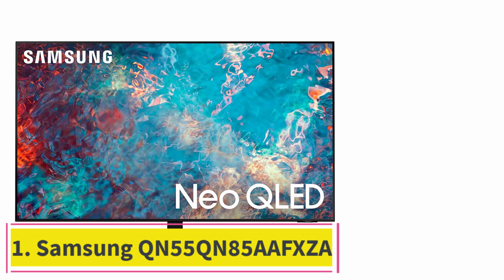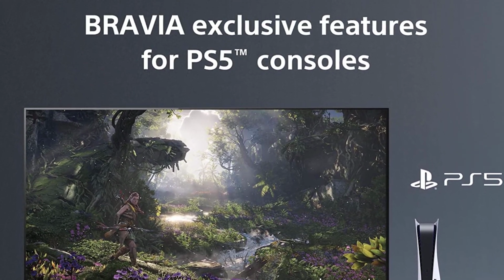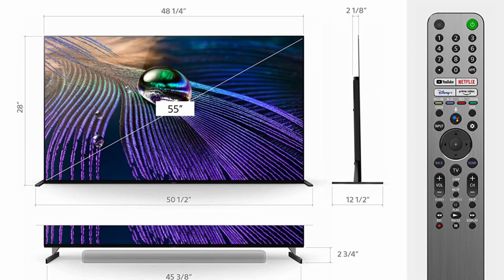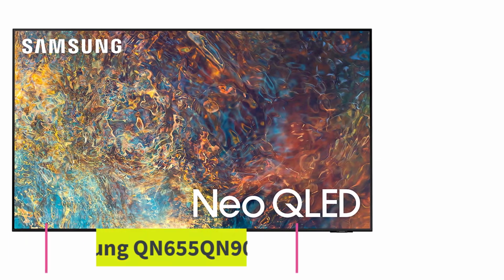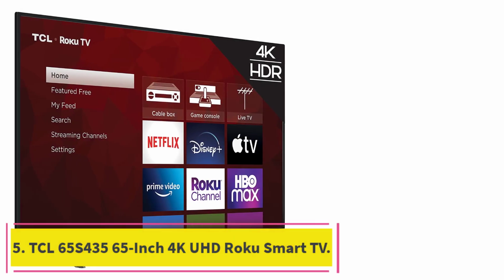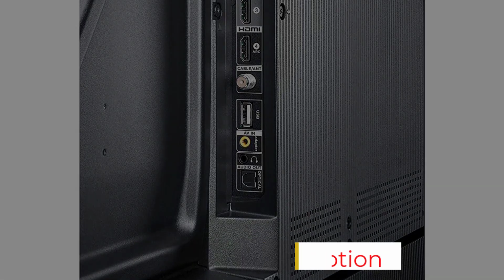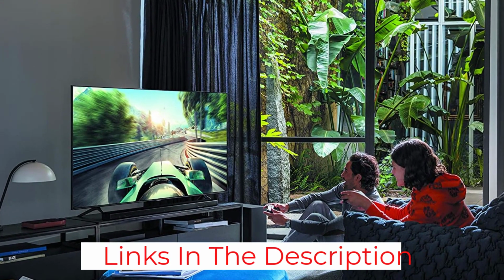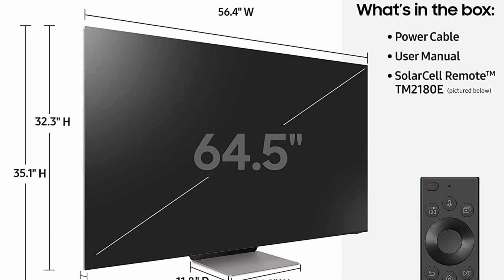✅Best 65-Inch 4k Tvs in 2022 | Top 7 Best 65-Inch 4k Tvs Reviews in 2022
📌Product Link📌:

In this video, we listed the Best 65-Inch 4k Tvs In 2022

Best65-Inch4kTvs
#65-Inch4kTvs